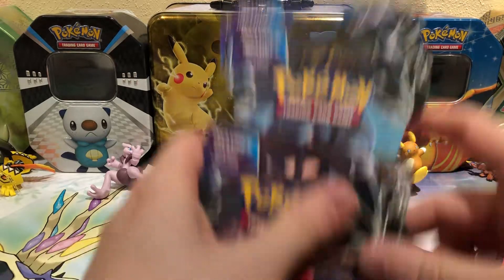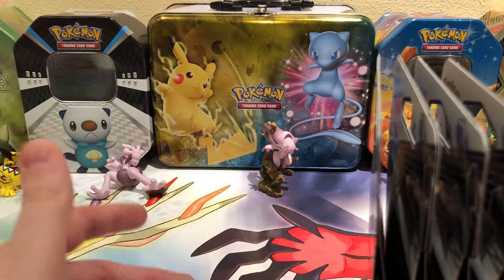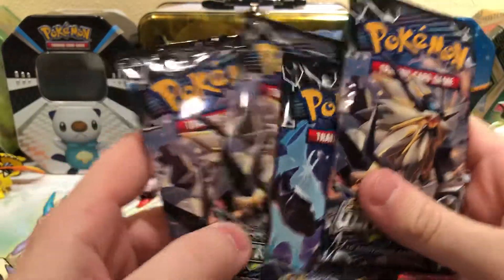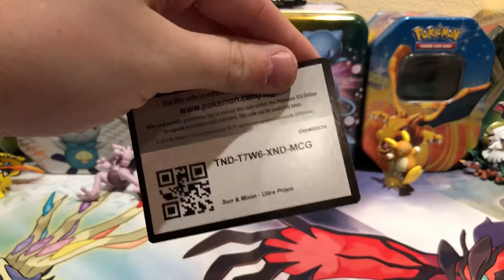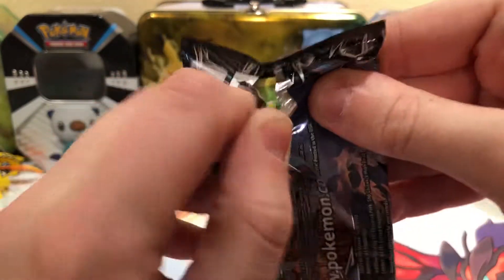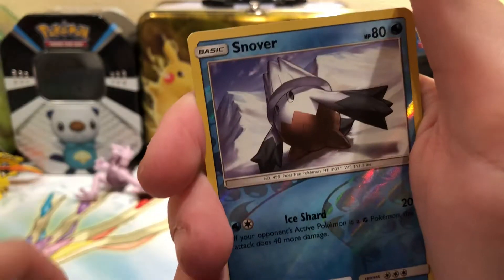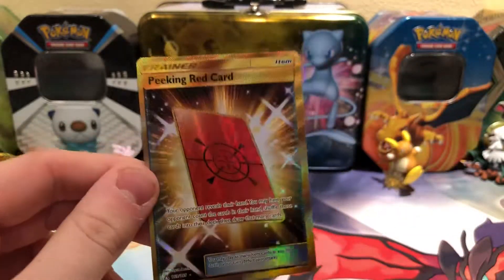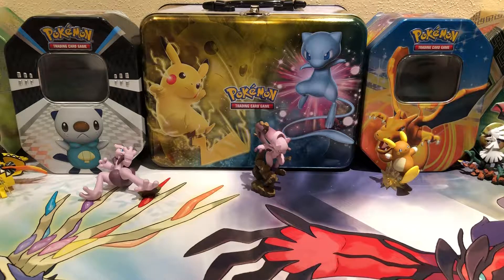4 ultra prism booster pack opening (gold pull)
Here I open 4 packs of ultra prism